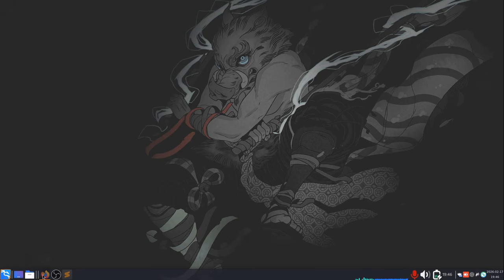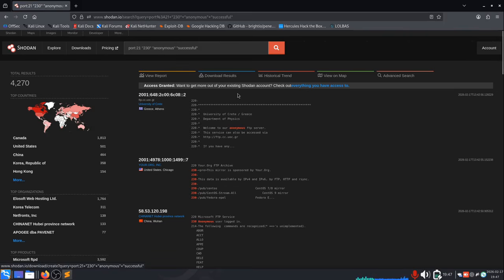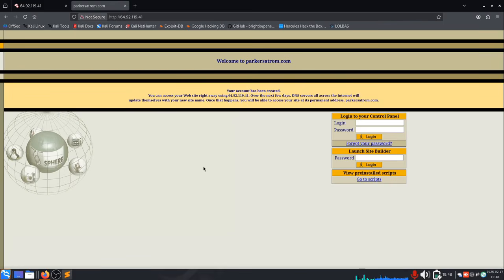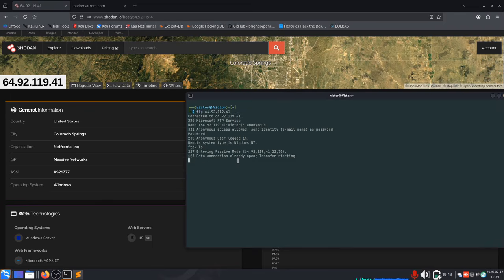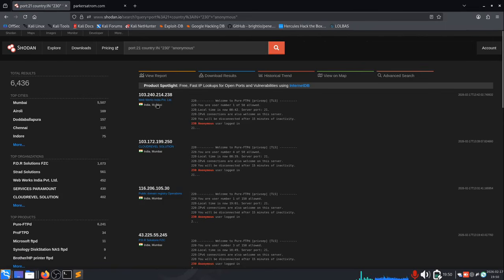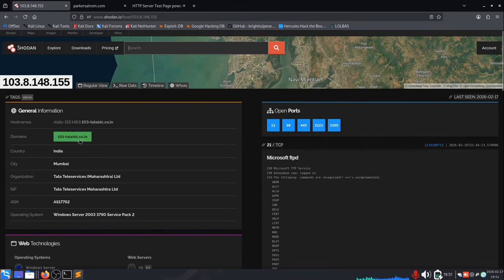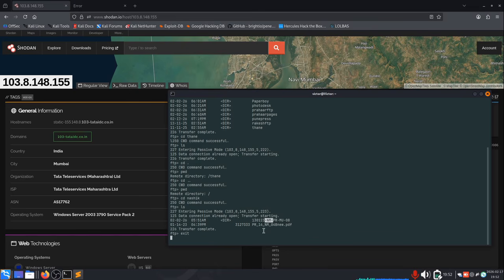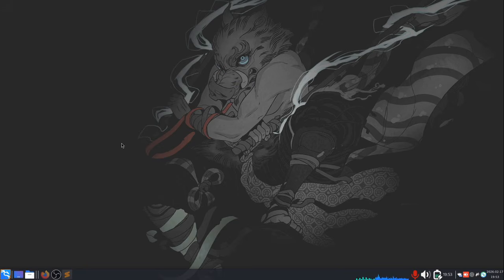How I Used Shodan Filters to Discover Vulnerabilities in Big Companies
In this video, I demonstrate how Shodan search filters can be used to identify publicly exposed company systems on the internet. The goal is cybersecurity awareness — understanding how organizations accidentally expose services and how attackers discover them during the reconnaissance phase.

We start by explaining the difference between free vs membership Shodan accounts, and how advanced filters allow deeper visibility into indexed devices, services, and network metadata.

Then we perform practical searches and learn how to separate useful data from large scan results using real Shodan queries such as:

port:21 "230" "anonymous" "successful"
port:445 "anonymous" "share"
port:445 "IPC$" "anonymous"
port:445 country:IN
port:21 country:IN "230" "anonymous"

You will learn how security researchers analyze these results to identify misconfigured services like anonymous FTP access and exposed SMB shares — common mistakes that increase an organization’s attack surface.

We also demonstrate how a specific IP address can be analyzed to understand service exposure and how filtering helps categorize large datasets into meaningful intelligence.

⚠️ No exploitation or unauthorized access is performed.
This video focuses only on discovery, enumeration, and defensive cybersecurity learning.

• What Shodan is and how it works
• Free vs paid Shodan membership features
• Understanding ports, banners, and service metadata
• Using filters to narrow down targets
• Finding anonymous FTP and SMB exposures
• Reconnaissance techniques used before attacks
• How organizations accidentally expose services
• How to think like a defender

Attackers rarely start with hacking — they start with searching.
Many real-world breaches happen because services are exposed publicly without monitoring.
Understanding reconnaissance helps defenders secure infrastructure before exploitation occurs.